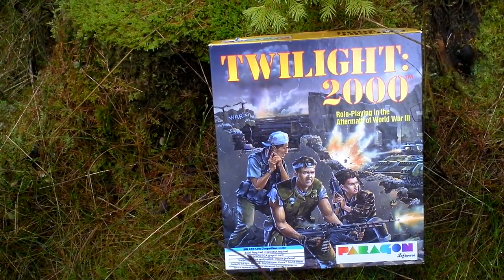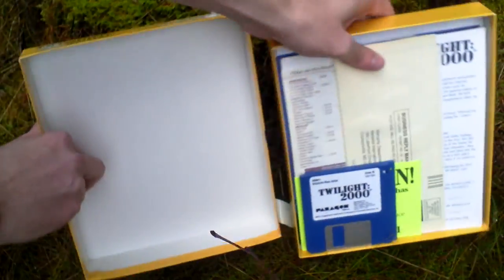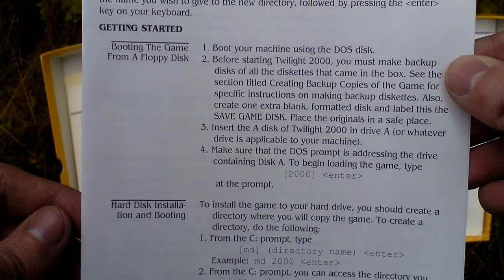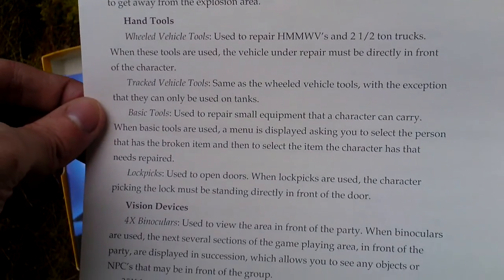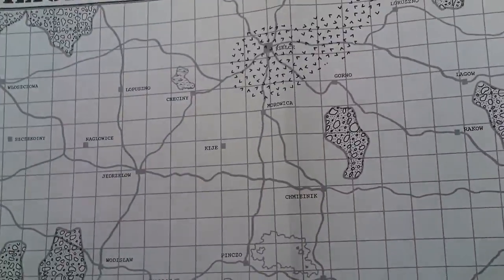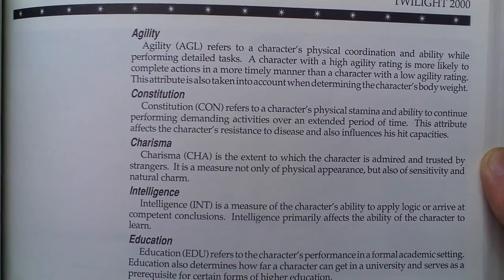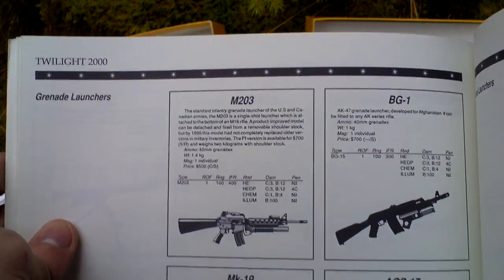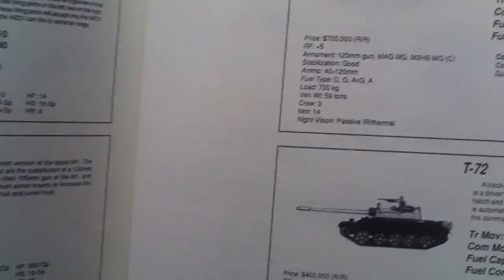Twilight 2000 Unboxing (PC) ENGLISH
Twilight: 2000

Developer: Paragon Software Corp.
Release Year: 1991
Genre: RPG / Strategy
Platform: PC
Edition: US

mobygames.com: This tactical wargame/adventure is based on the GDW pencil and paper role-playing game. NATO and Warsaw Pact forces spent the latter part of the 1990s fighting a brutal war, which has turned Poland into a desolate radiation-riddled land, full of abandoned vehicles and weapons. The maniacal Baron Czarny wants to take over what's left of the country; you must stop him.